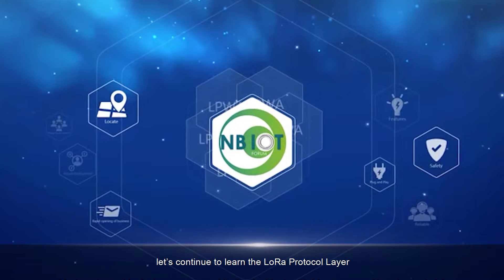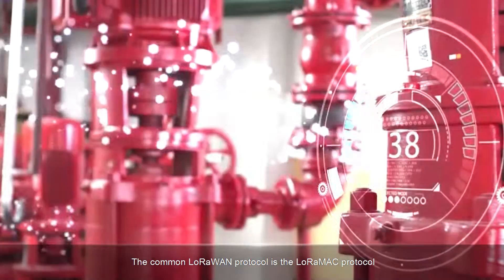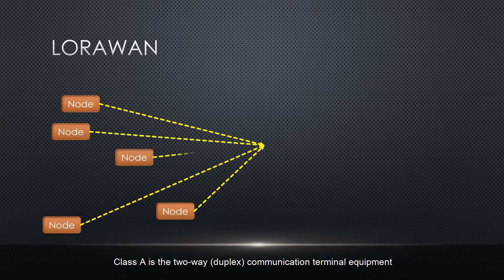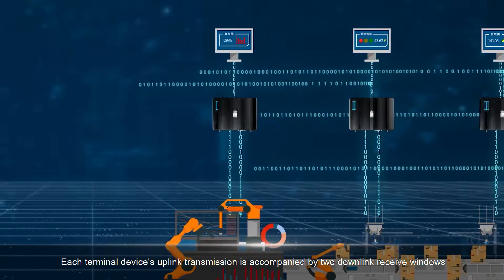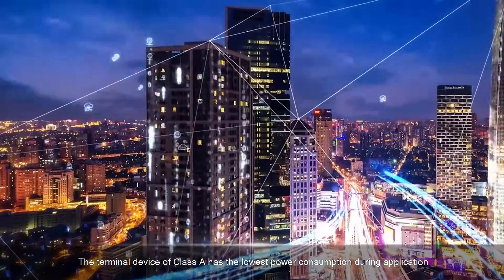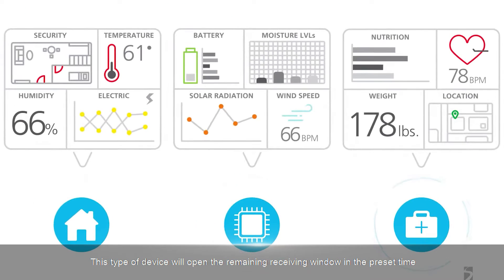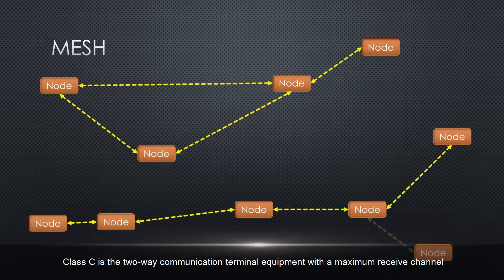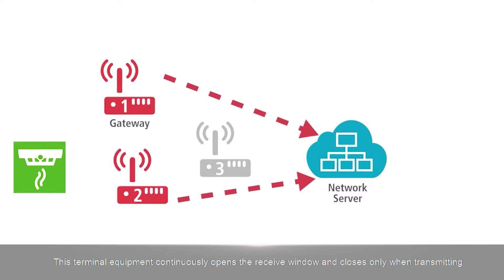Introduction to Lora Network Structure - 2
In this video, let’s continue to learn the LoRa Protocol Layer: Application, MAC, and Modulation. Application is the application layer, user-defined applications, and software interfaces based on LoRaWAN technology. The common LoRaWAN protocol is the LoRaMAC protocol, and the terminal types defined by the protocol are Class A, Class B, and Class C.